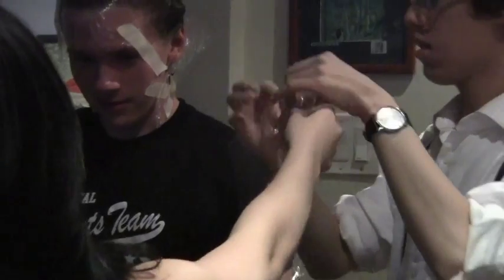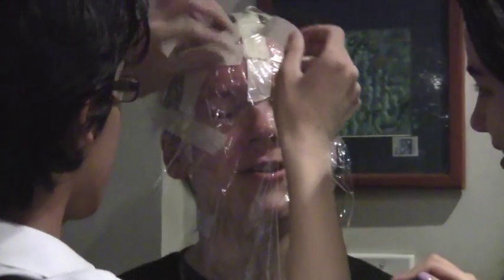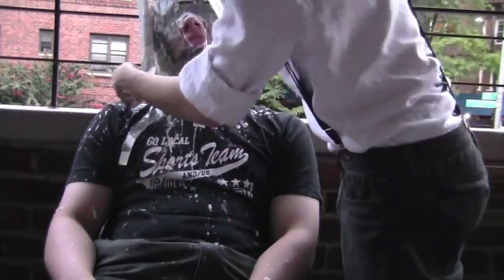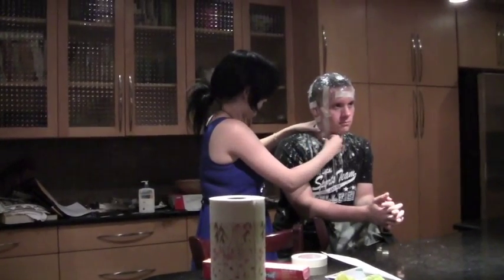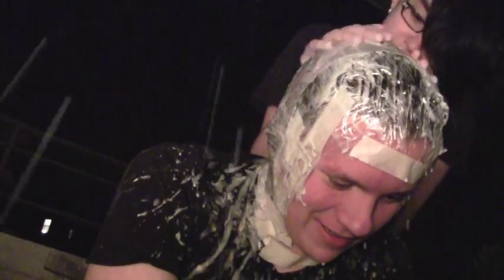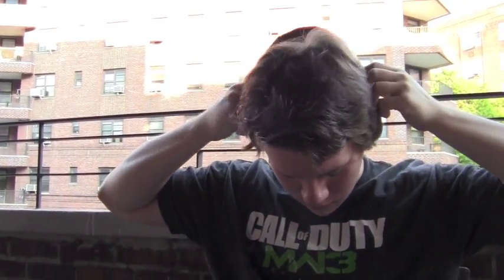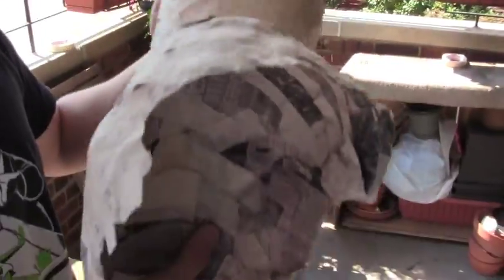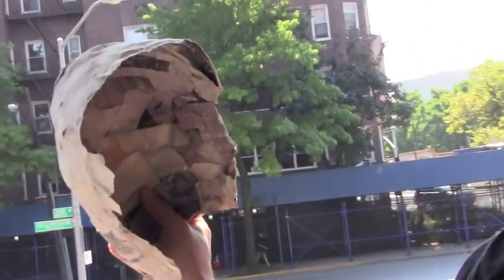Making the Bane Mask Part I: The Life Cast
Watch Jacob and Artem attempt to recreate Bane's mask from Christopher Nolan's 'the Dark Knight Rises.'

This video chronicles the first step in the process, which was making a life cast of Artem's face in paper mache for more accurate model sculpting later.  Hilarity (maybe) ensues.

I understand this video was not that informative.  I look forward to your angry and possibly racist comments.